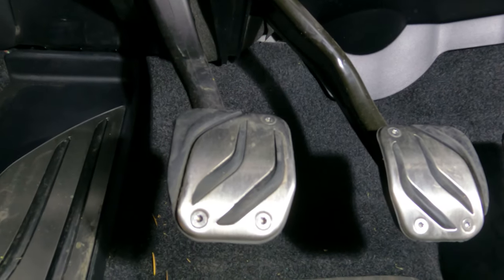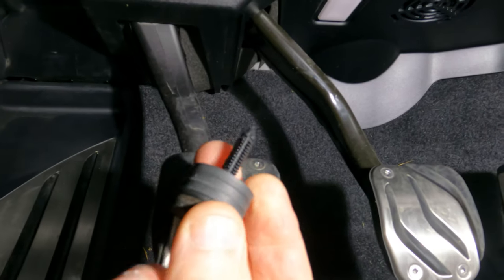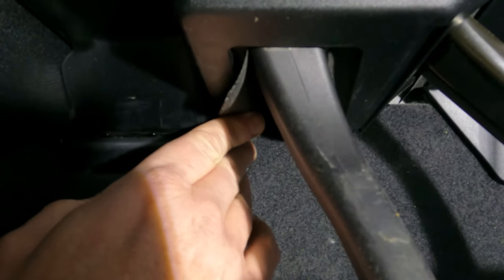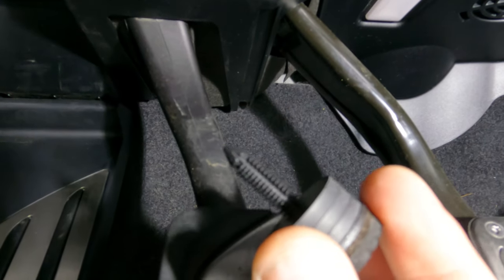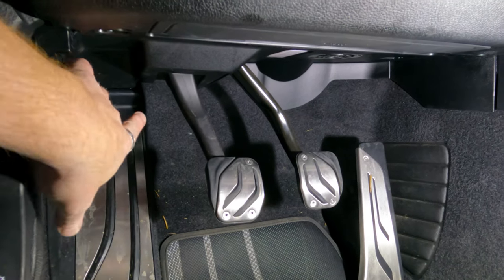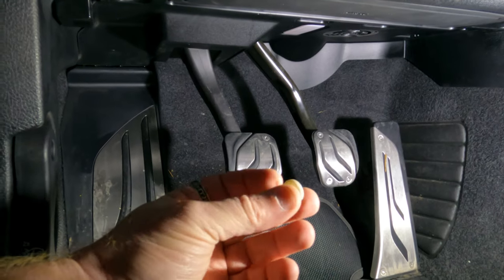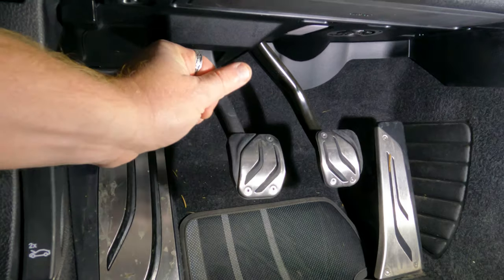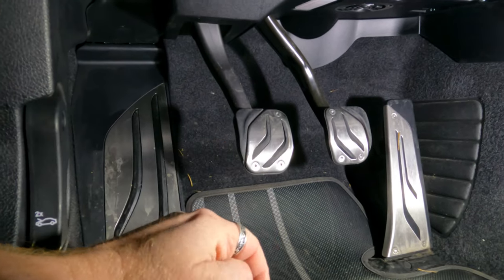The best $10 you will ever spend on your manual transmission BMW, Mini or Volkswagen!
Howdy all!

I have installed the Burger Tuning short throw clutch stop in several BMWs, and the new M2C is no exception!  Post install, the difference is truly amazing and more than worth the $10!  This brings the pedal up by roughly several inches and narrows the engagement gap, making shifts quicker and I believe easier.

This is a very easy install, with no tools required.

Required parts and tools:
@BurgerMotorsports  Short Throw Clutch Stop

Nice to have:
Good lighting